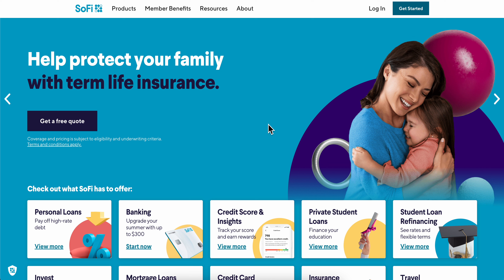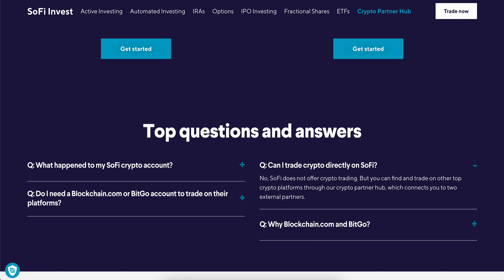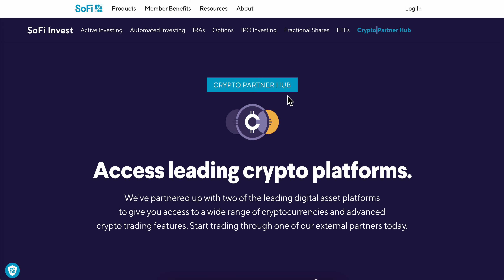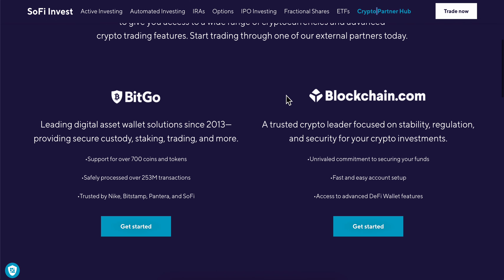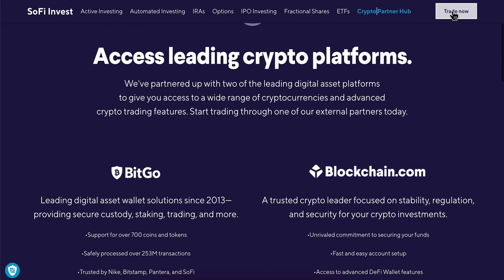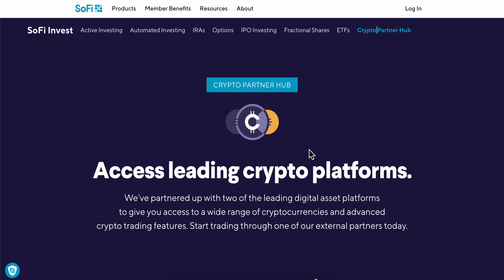How To Buy Bitcoin on Sofi Bank | Easy & Fast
How To Buy Bitcoin on Sofi Bank

If you are looking for a video about how to buy bitcoin on sofi bank, here it is! In this video I will show you how to buy bitcoin on sofi bank. Be sure to watch the video to the very end because you will learn how to buy bitcoin on sofi bank. That's easy and simple to do from your phone or computer.